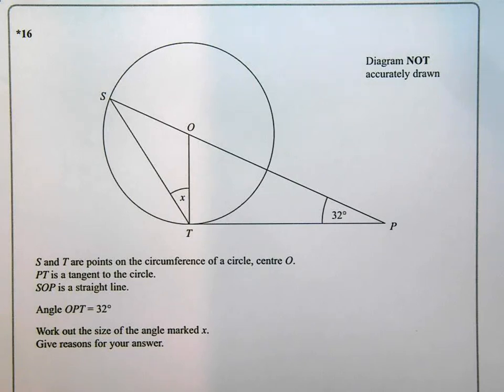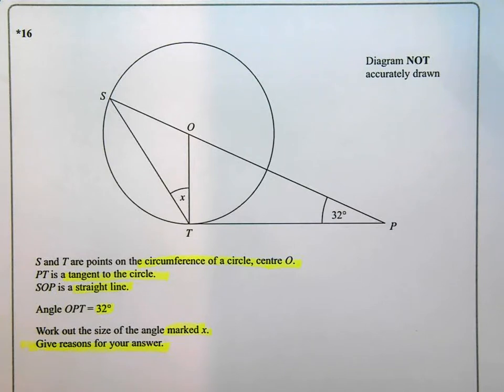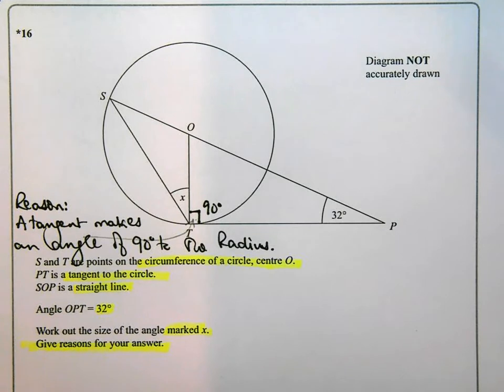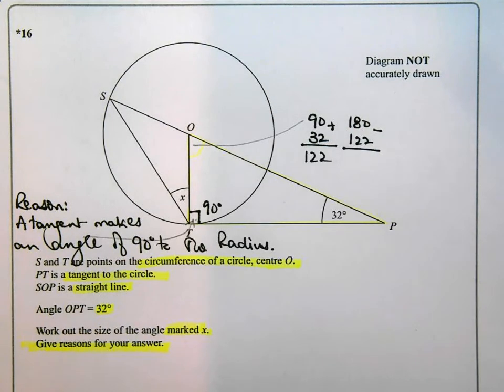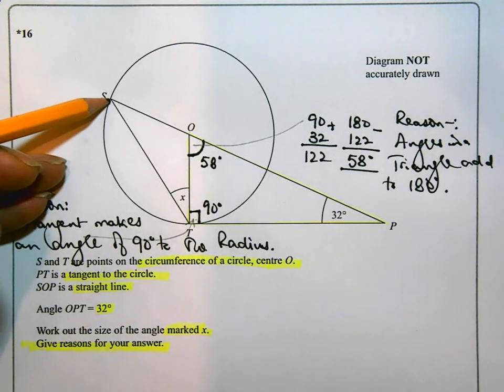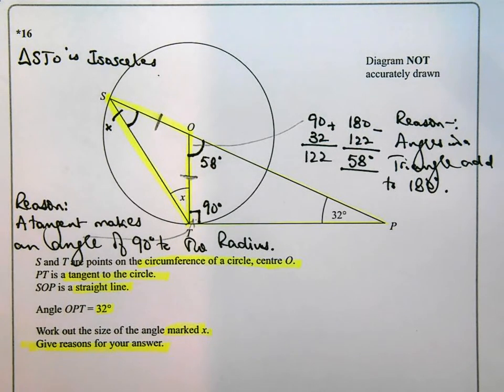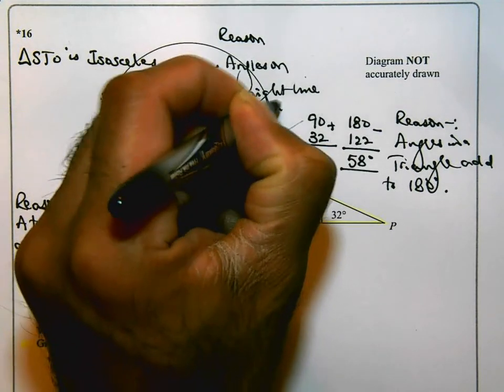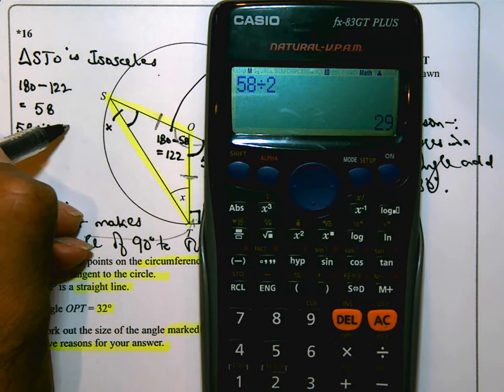Q16 June 2013 Higher P2